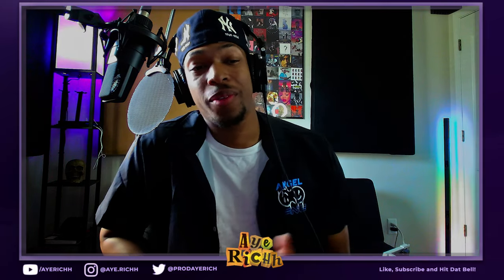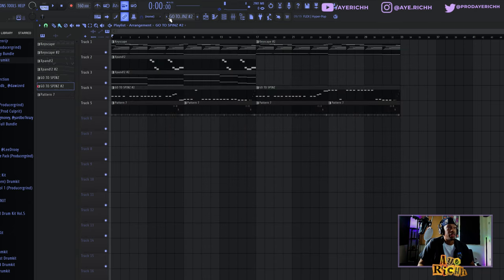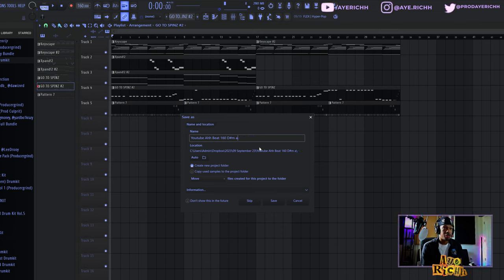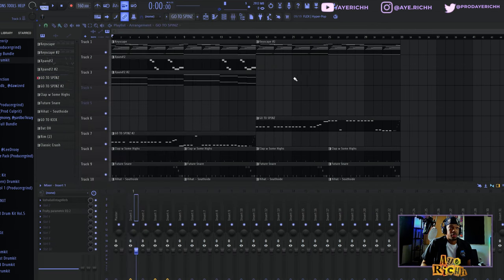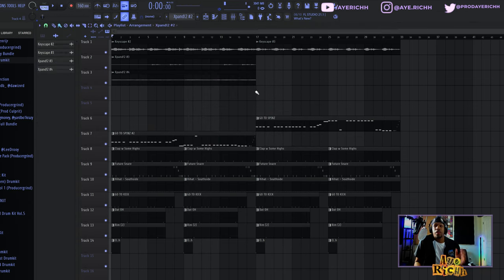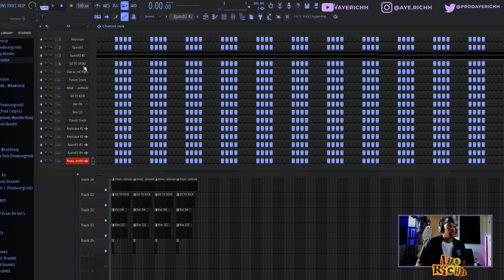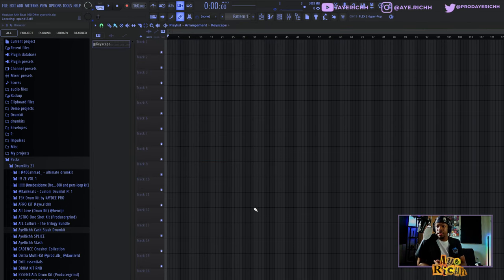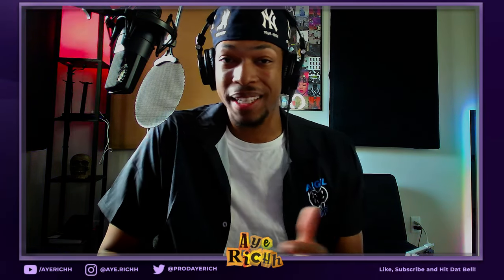Collaborating Like a Pro: How To Send FLPs in FL Studio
Title: Collaborating Like a Pro: How To Send FLPs in FL Studio

Description:
Hey everyone! I also throw in some simple organization tips as well to keep your files clean and properly named. You can send me your beats to fix using these steps. I had a lot of fun creating this and I hope you enjoy watching it!